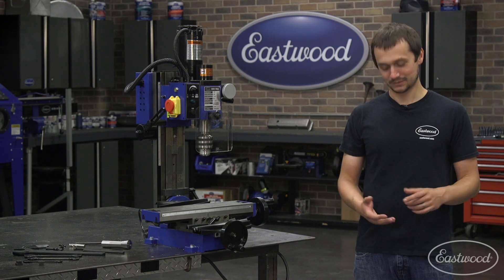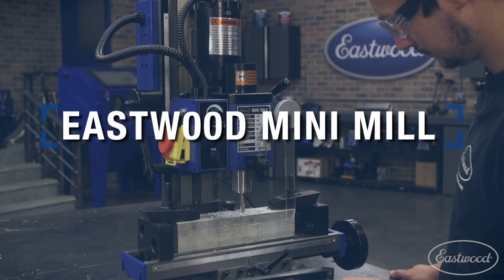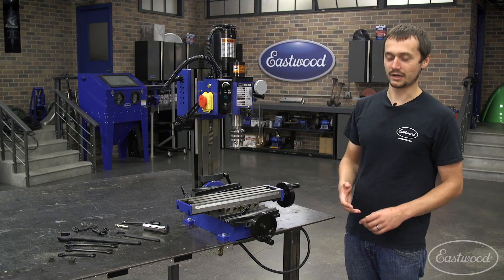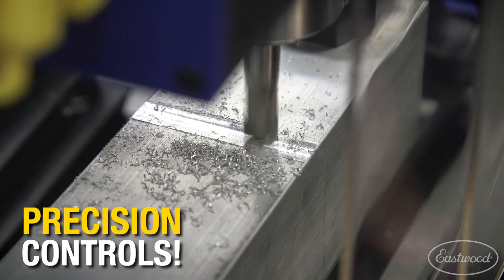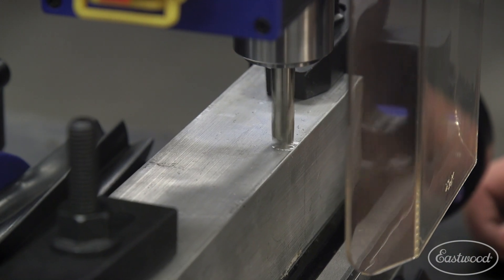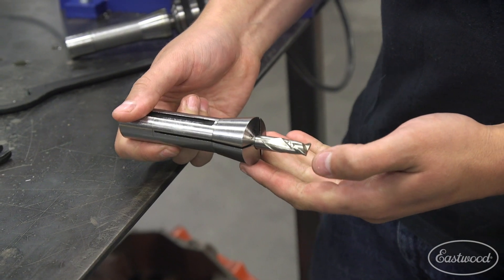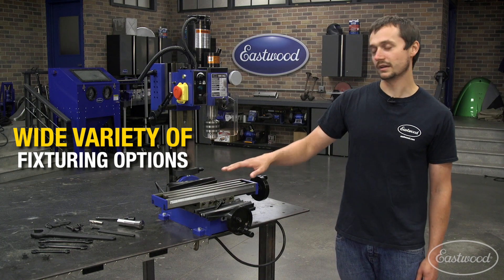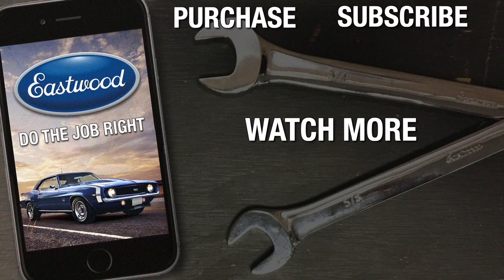The Perfect Mini Mill for Home Shop: Small Package - Big Performance from Eastwood!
Mini Mill - Mill, Drill, Slot, Radius & Bevel right at home!

EASTWOOD MINI MILL
ITEM #32498

With The Eastwood 4" X 16" Mini Mill You will be able ot accomplish projects that simply are not possible without a milling machine. Now you can accurately Slot, Drill, Chamfer, Bevel, Face and Plunge Cut with this one machine. The tilting column allows for accurate angle work to be done and the Large R8 Taper accommodates common tooling. We've even included an 3/8" Collet and end mill so you can begin machining right out of the box!

Features:
Home workshop-friendly size
Accurately, Slot, Drill, Chamfer, Bevel, Face and plunge cut
Tilting column allows for accurate angle work
Large R8 Taper accommodates common tooling
0-2500 RPM Motor Control with a 2 Speed gearbox
The Eastwood 4” X 16” Mini Mill is a highly capable machine able to perform as a Drill Press with up to 1/2” [13mm] drill shank capacity and as a fully functional manual Milling Machine with up to 5/8” end mill capacity (3/8” included). The 2 axis Table, along with a 45° left or right tilting column design, allows drilling or milling virtually any surface. A 0-2500 RPM Motor Control with a 2 Speed gearbox provides the versatility to accommodate most materials. The standard R8 Taper arbor will accept a wide variety of Collets, Drills and other accessories.